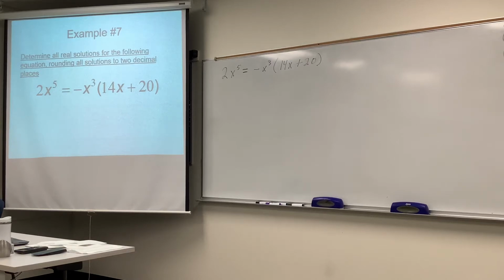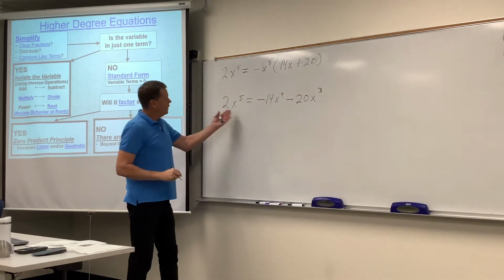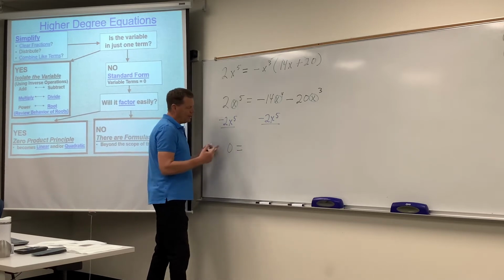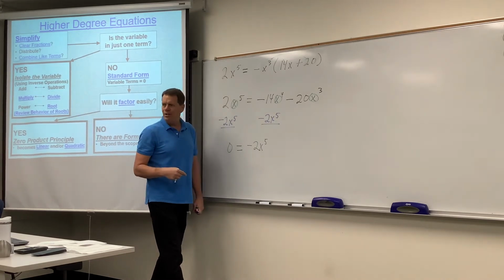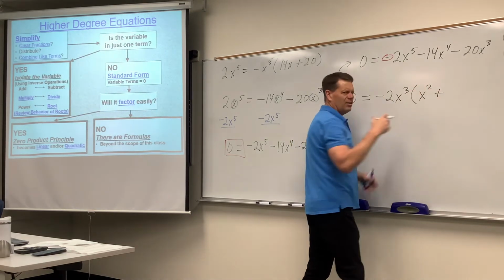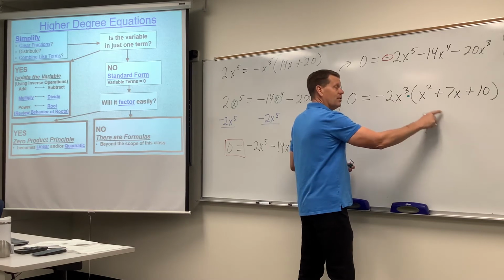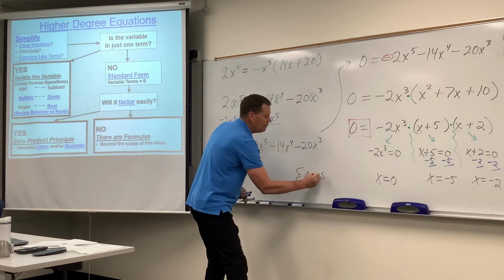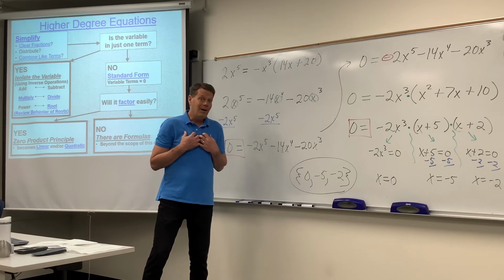College Algebra - Higher Degree Equations - Example #7